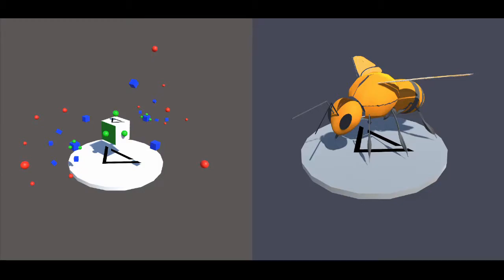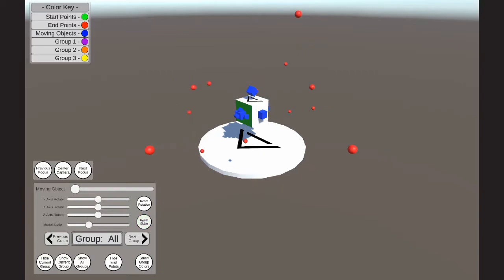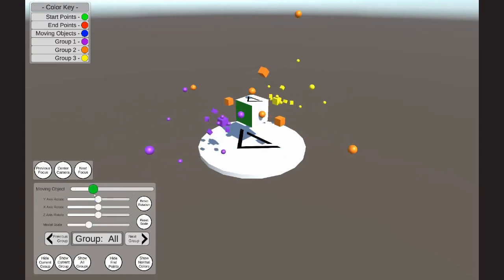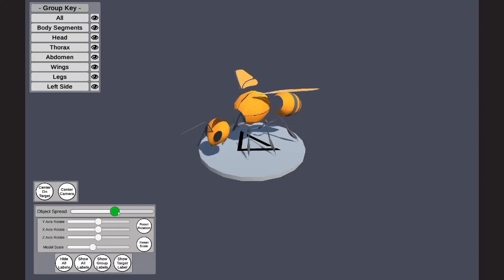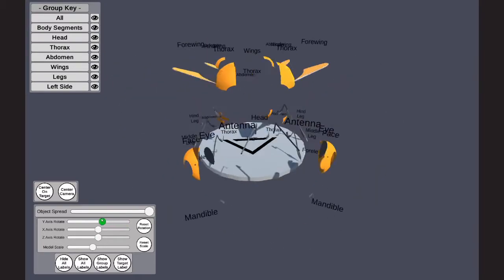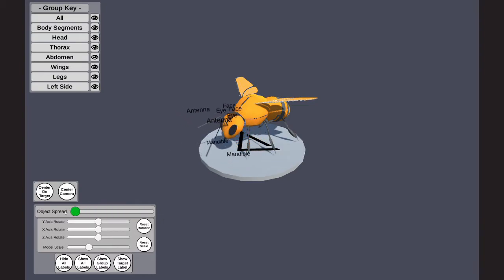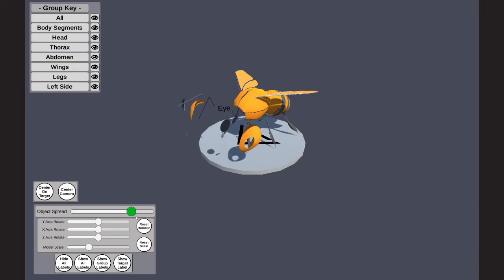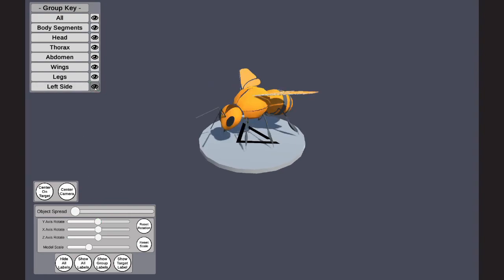Bees Project Demo 01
This video shows the functions and features included in the first two development prototype demos for the Bees Project from Penn States Center For Immersive Experiences.

The two demos covered by this video are the Bees Greybox Demo 01 and the Bees Placeholder Demo 01. The specific features of each demo can be found at the following timestamps.

- About the Bees Project   -   00:00

- Bees Greybox Demo 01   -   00:20
--- Rotation Sliders   -   00:27
Y Axis Slider - 00:38
X Axis Slider - 00:50
Z Axis Slider - 01:00
--- Model Scale Slider   -   01:12
--- Moving Objects Slider   -   01:28
--- Group Selection   -   02:12
--- Show Group Colors   -   02:47

- Bees Placeholder Demo 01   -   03:14
--- Rotation Sliders   -   03:25
Y Axis Slider - 03:28
X Axis Slider - 03:35
Z Axis Slider - 03:44
--- Object Spread Slider   -   03:54
--- Group Selection Buttons   -   04:11
--- Side Slice   -   04:58
--- Label Options   -   05:32
Show All Labels - 05:37
Show Group Labels - 05:49
Show Target Labels - 07:07
--- Mouse Select   -   06:34
--- Model Scale Slider   -   07:34
--- Mouse Look   -   07:53
--- Center Camera   -   08:12
--- Center on Target   -   08:28
--- Hide / Show Group   -   09:36

For more information on the development process for the Bees Project, please visit the development blog at the following link:

Playable versions of the demos displayed in this video can be played in web browsers at the following links.